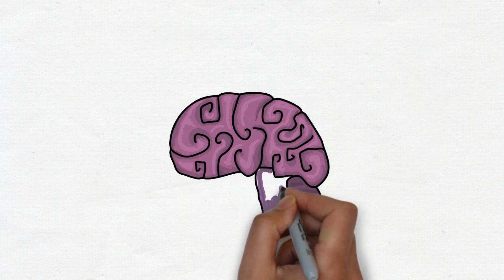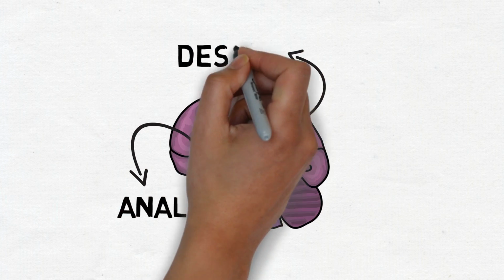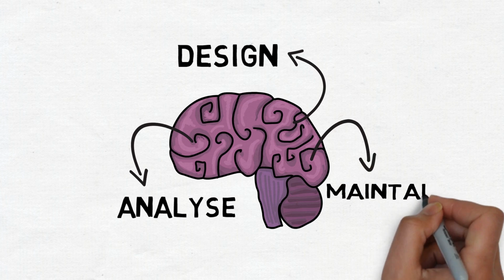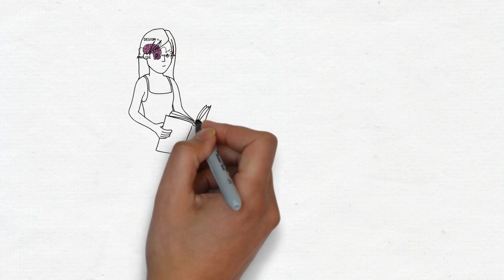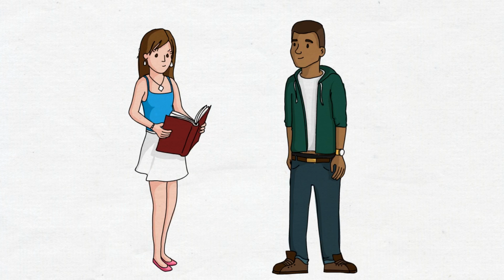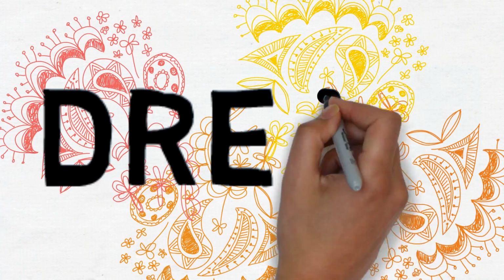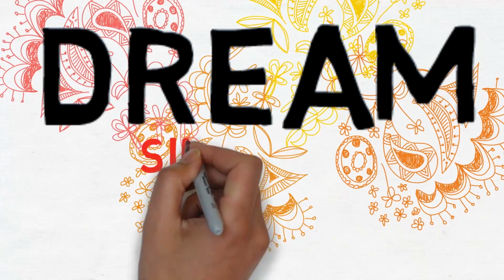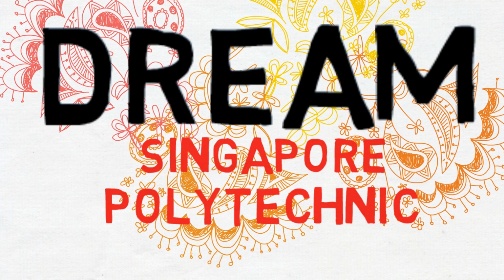Diploma in Engineering Systems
The futuristic and high-tech ‘Smart Nation’ vision that Singapore and parts of the world are adopting, will see an increasing integration of different technological systems and change the way we live.

Find out how SP's Diploma in Engineering Systems (DES) will train you to analyse, design and maintain the different types of complex technological and human systems that support the 'Smart Nation' vision and the world.

With the guidance of professionals and lecturers from Singapore's first poly, you will be prepared for exciting careers as systems engineers, performance engineers and many others in the increasingly important Engineering industry.

So, what are you waiting for? You can change your world with SP Engineering

Video by Diploma in Visual Effects & Motion Graphics students, John Huang and Koh Zi Wei.